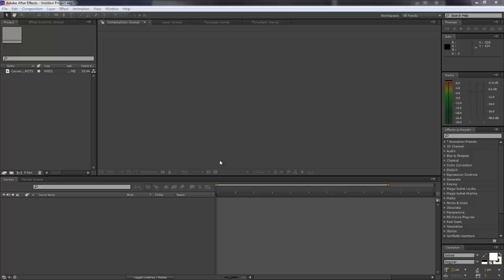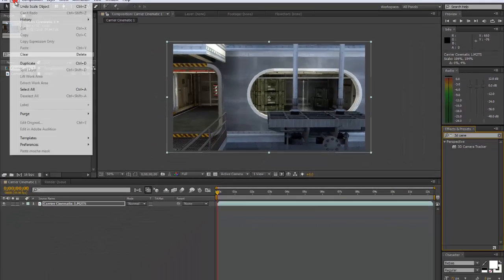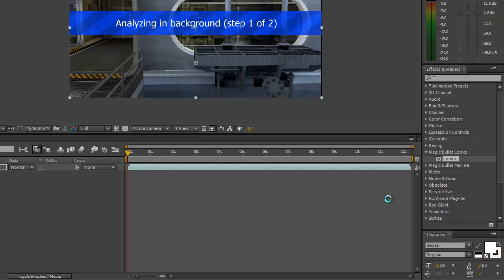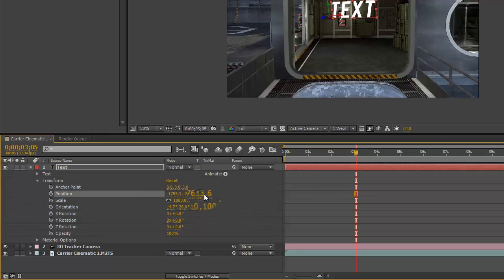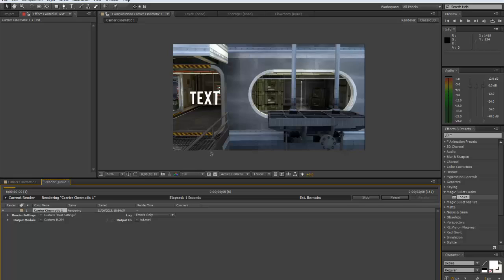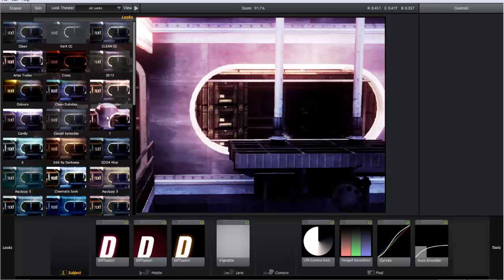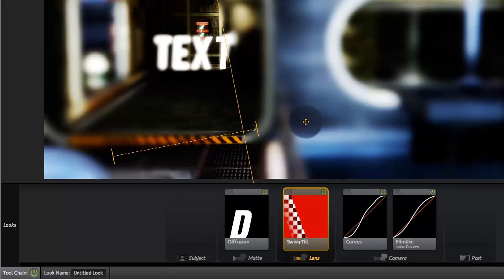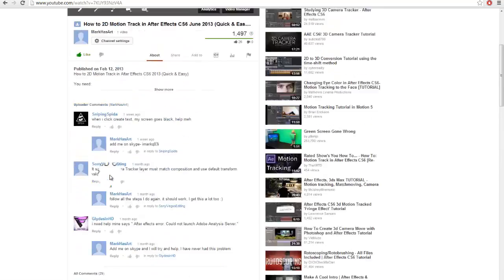After Effects CS6:- 3D Camera Tracker layer must match composition FIX 2014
3D Camera Tracker layer must match composition fix

You need:
-After Effects CS6
-3D Camera Tracker

3d camera tracker after effects tutorial
3d motion tracking after effects tutorial
after effects tutorial 3d camera tracker
after effects tutorial 3d motion tracking
after effects tutorial 2013 new
Tutorial For AMV Makers 2013
JUNE 2013
3D Camera Tracker layer must match composition FIX 2013
JULY 2013